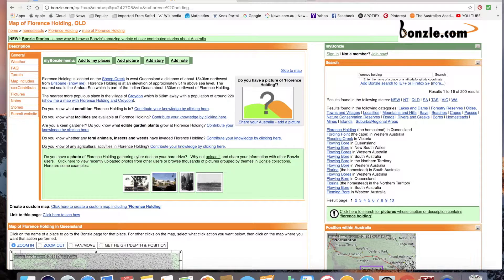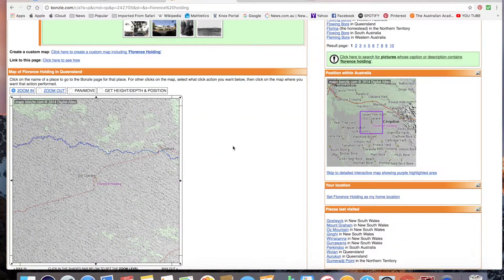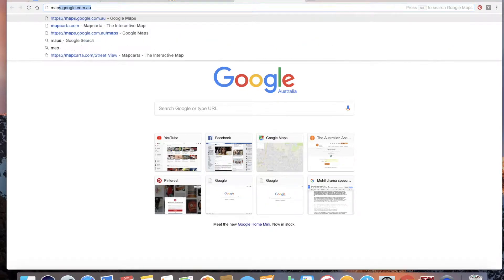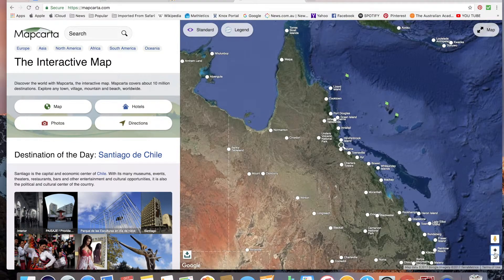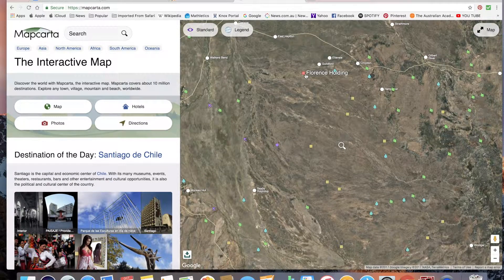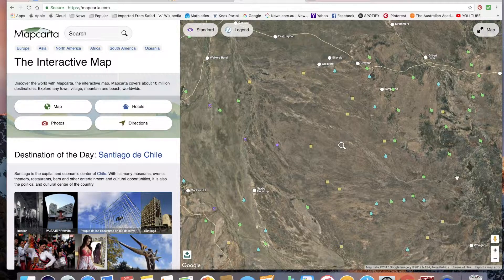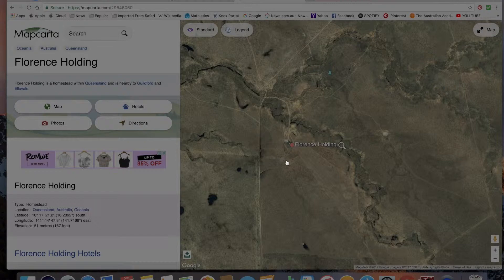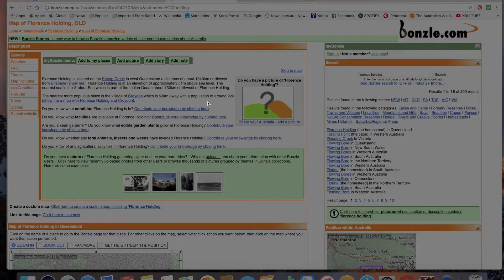Florence Holding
I held a personal record for guessing a town location .
Watch the video to find out my time .